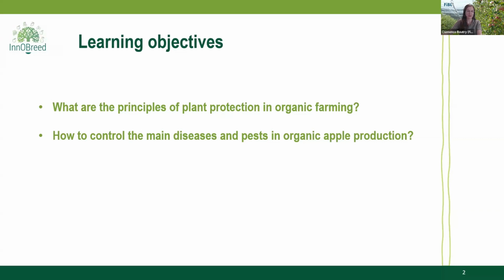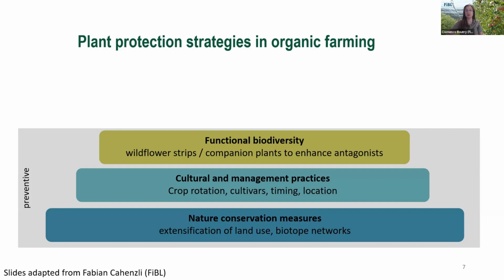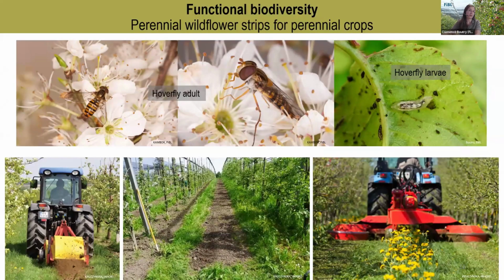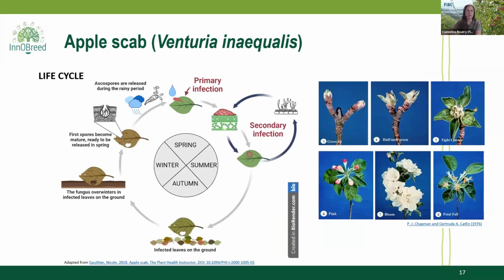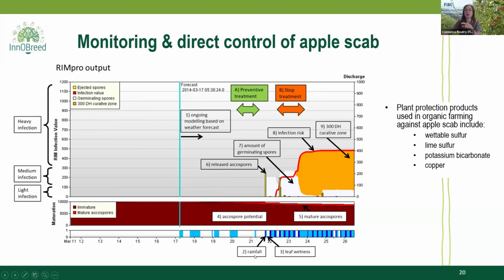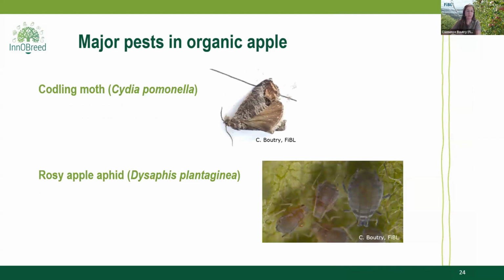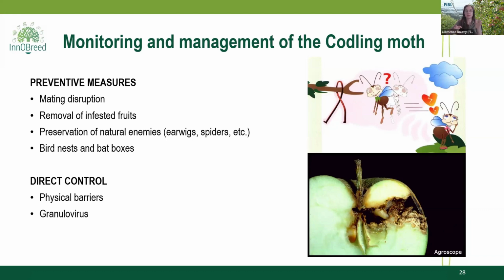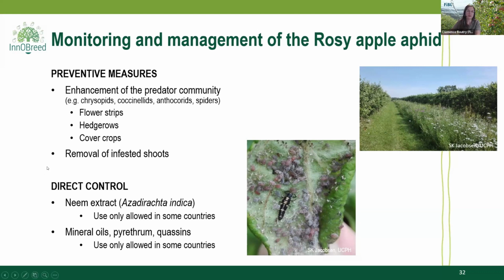Principles of commercial variety testing for organic fruit production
Third presentation of the International Online Training Course Day 1.
Principles of commercial variety testing for organic fruit production by Clémence Boutry.